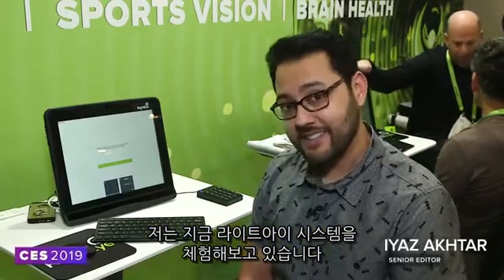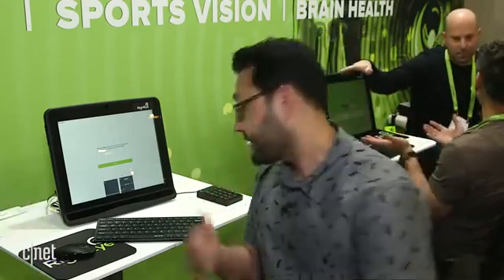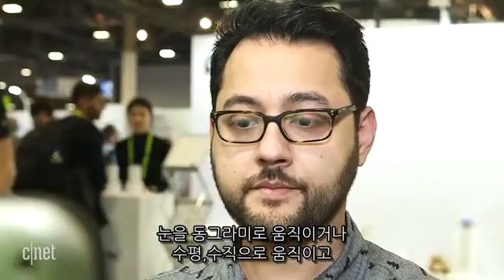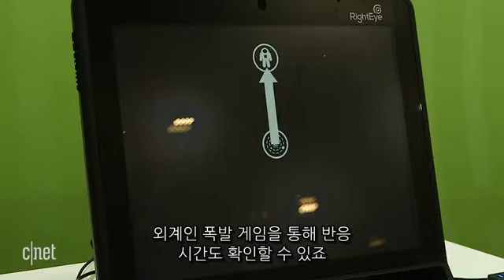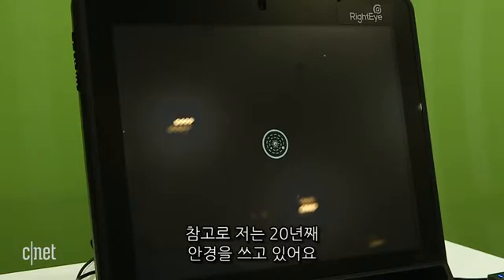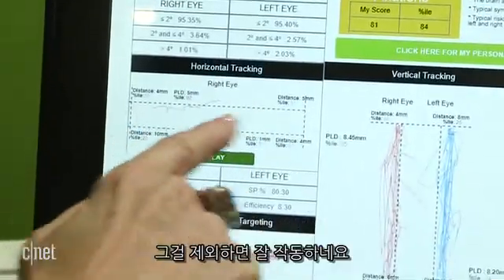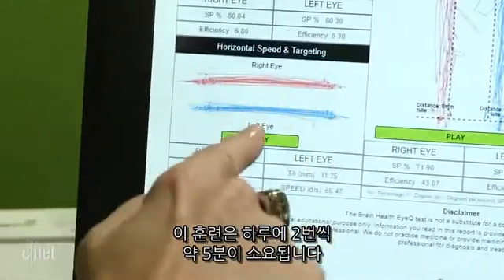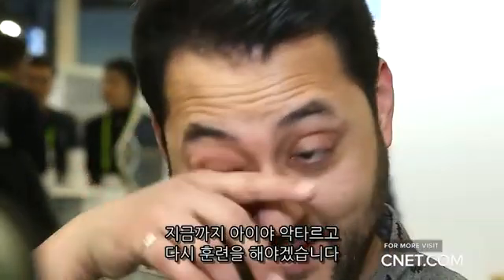‘내 눈을 바라봐 넌 건강해지고’ 안구 추적 의료기 라이트아이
미국 의료기기 업체 ‘라이트아이(RightEye)’가 안구를 추적해 뇌기능을 점검할 수 있는 스마트 의료기기를 선보였다.

이 제품은 무선 3D 셔터 안경, 안구추적기, 3D 모니터로 구성되어 있고, 내장된 소프트웨어는 안구 운동 정보를 통해 뇌 손상이나 파킨슨 병 등 광범위한 뇌 기능 이상 여부를 검사할 수 있는 기능을 갖추었다. 또 간단한 게임을 통해 안구의 움직임이나 기능을 향상시킬 수 있는 훈련 프로그램이 함께 제공된다.

개발사인 라이트아이는 안구와 뇌의 연결성을 지속적으로 연구해왔으며, 현재 전문 의료기관에 라이트아이 시스템을 제공하고 있다.